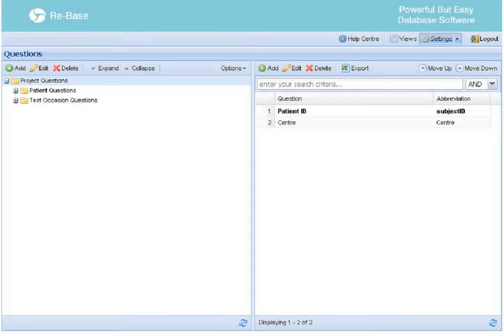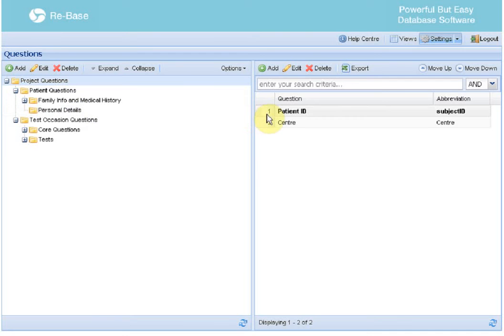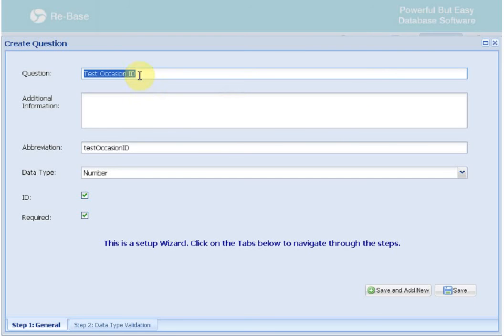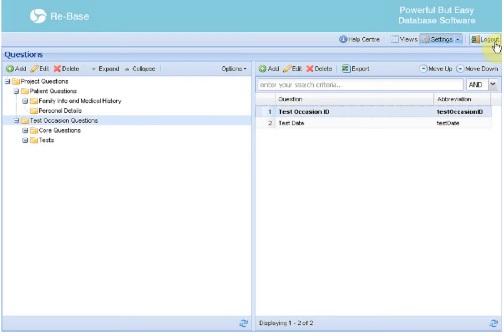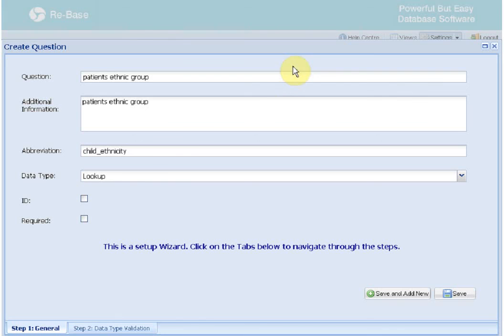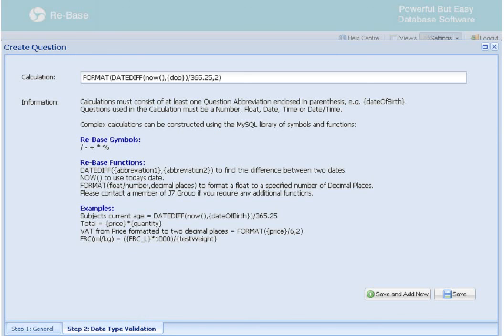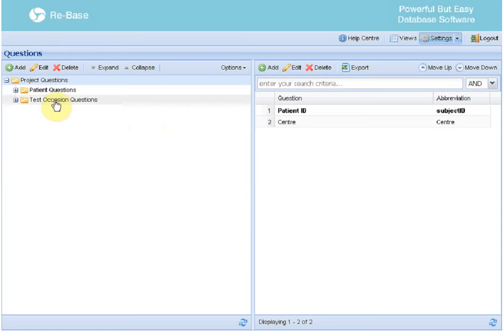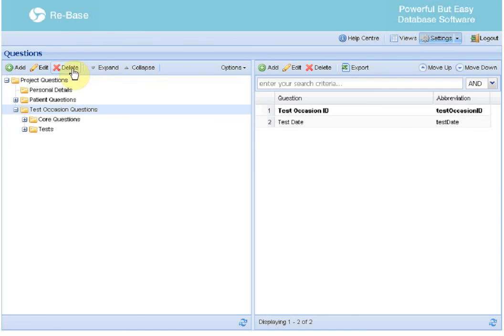Managing Variables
Overview of the variables interface and all aspects of variable management.